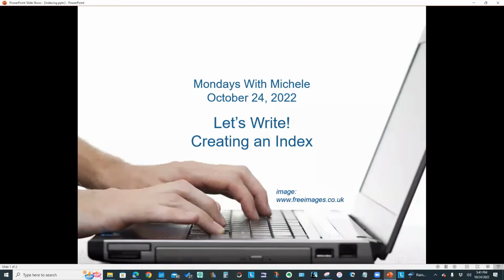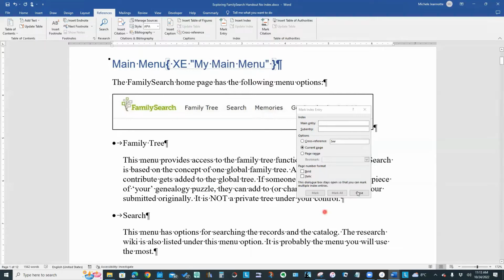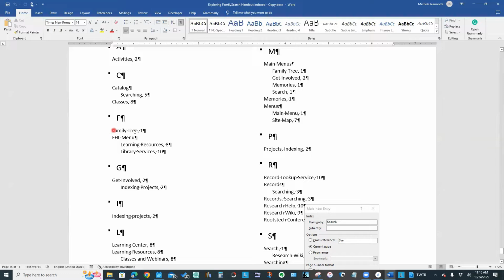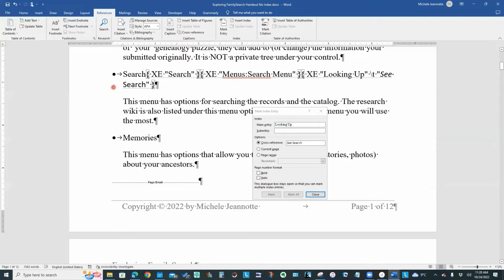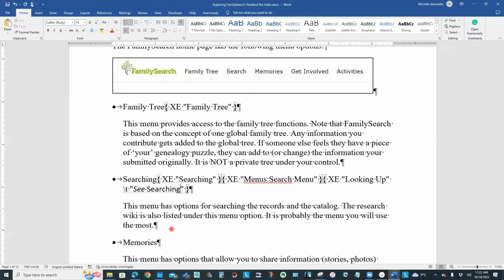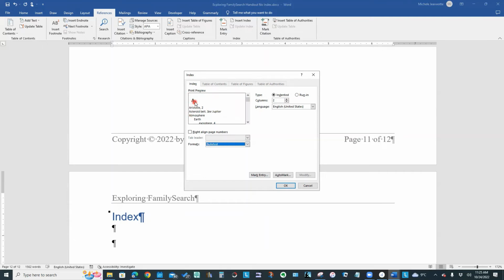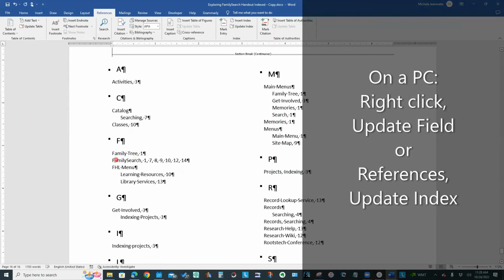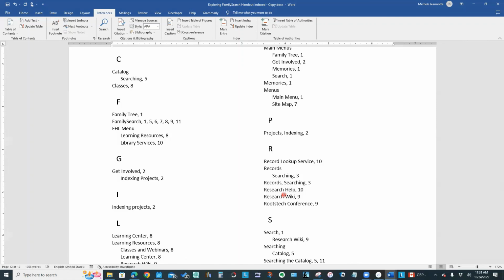MWM Let's Write! Creating an Index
Mondays With Michele (October 24, 2022): This week we’ll discuss how to create an index for your document. We’ll explore single line, multi-level and ‘See also’ types of entries. A good index provides many paths to each piece of information, anticipating the search terms your readers will use.